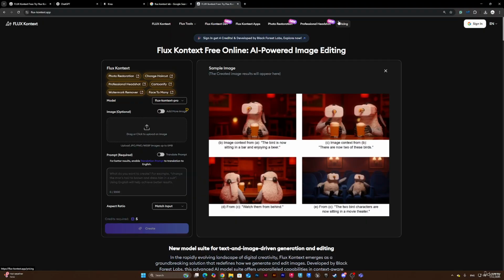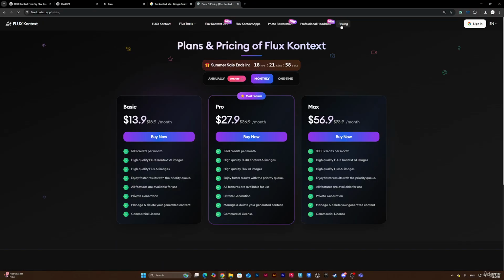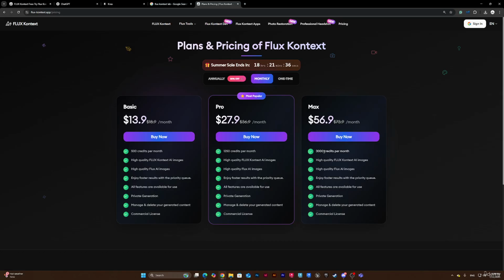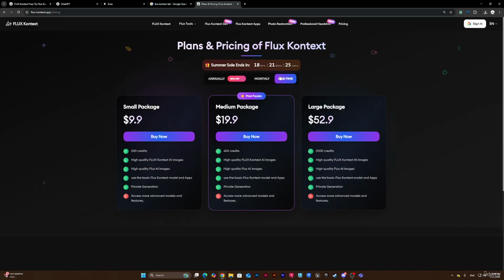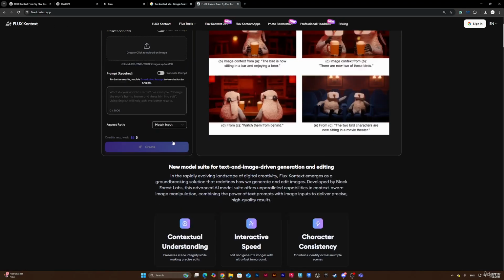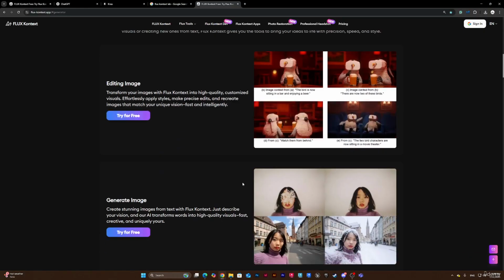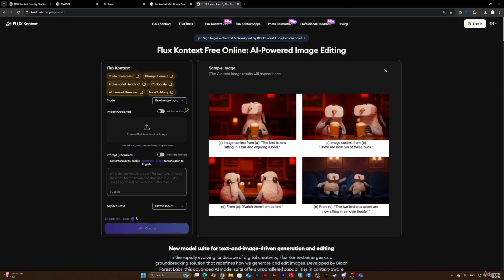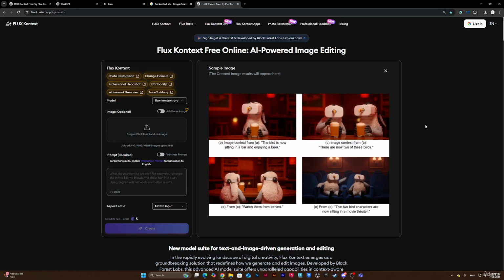AI for Architecture & Interiors | Complete Image Workflow Introduction (Beginner’s Guide)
Welcome to FutureTech Explainer — your guide to the future of design and innovation.

In this video, we introduce AI for Architecture and Interiors, a complete AI-powered image workflow that helps architects and designers turn concepts into stunning photorealistic renders in minutes.

✅ What You’ll Learn in This Video:

What is AI in architecture and interior design?
Best AI tools for visualization (Midjourney, Stable Diffusion, D5 Render)
How to create professional 3D renders with AI
Step-by-step image workflow from concept to final render
Overview of upcoming tutorials in this series